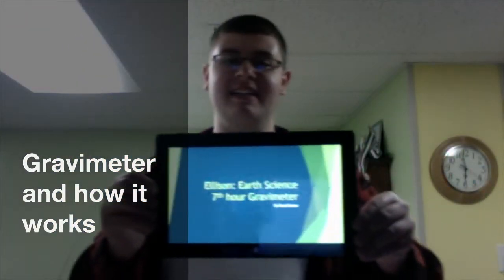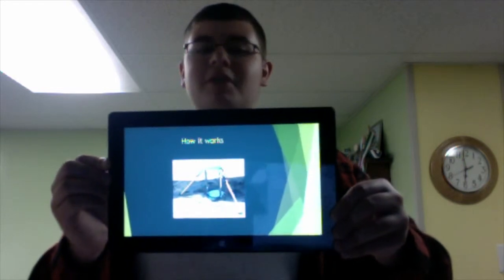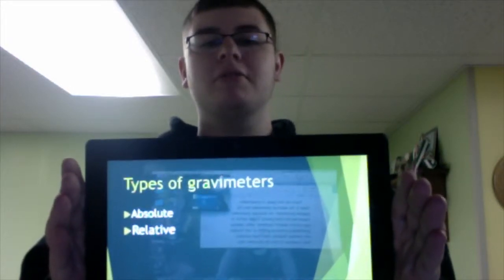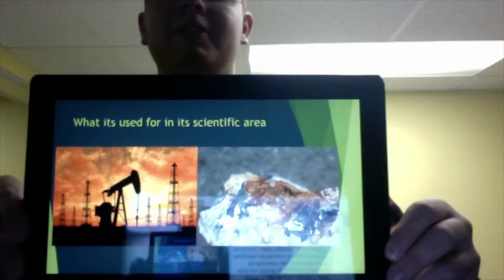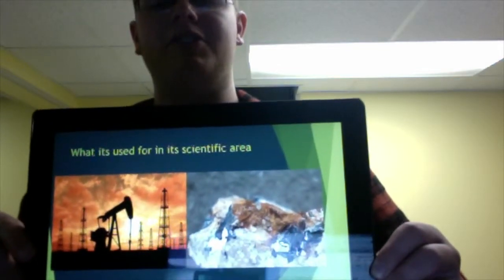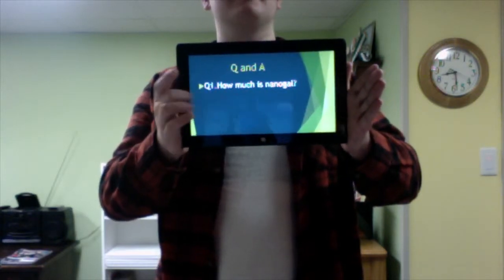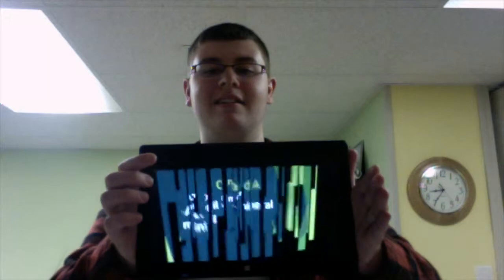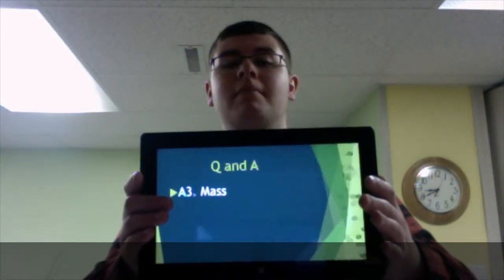Gravimeter by Trent Bremer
This video is about The Gravimeter by Trent